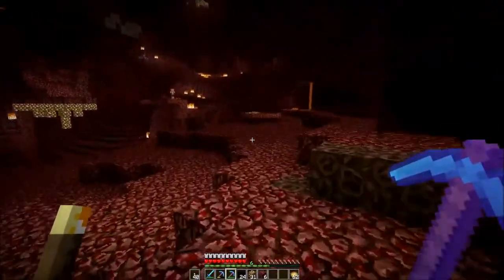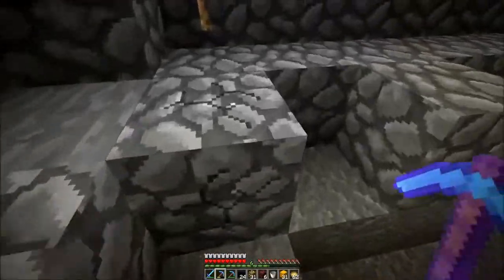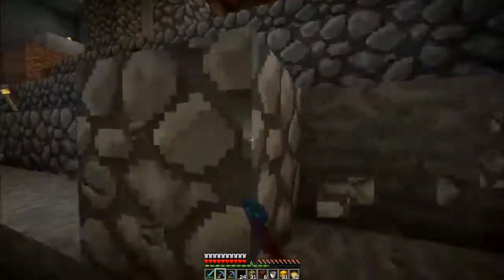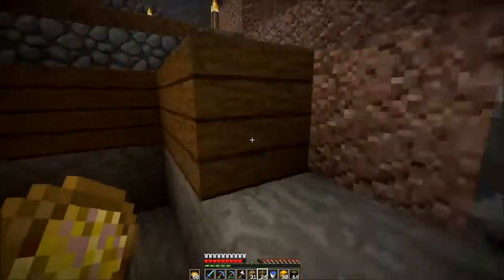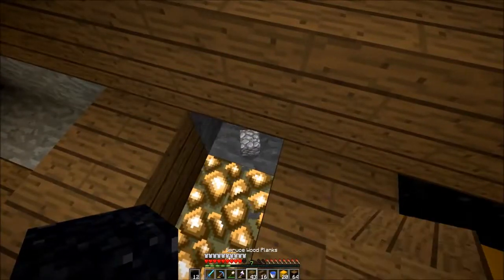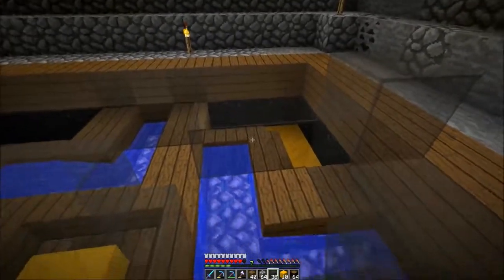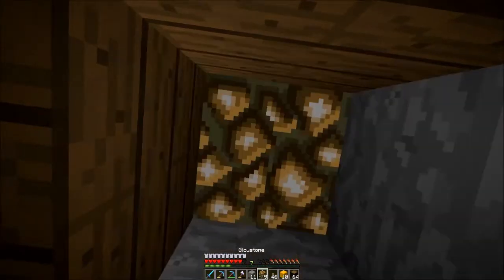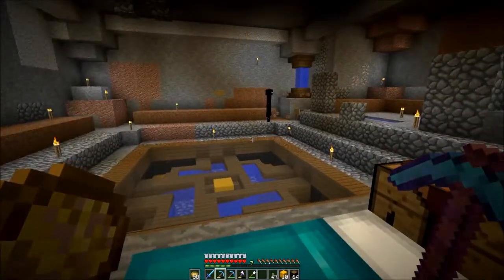The Frying Pan - Episode - 19 - Storage Room??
Yep, it's happened, i'm starting a room for storage :P
Frying Pan streams every Tuesday at 6:00pm PST